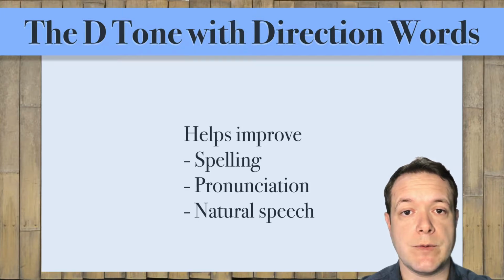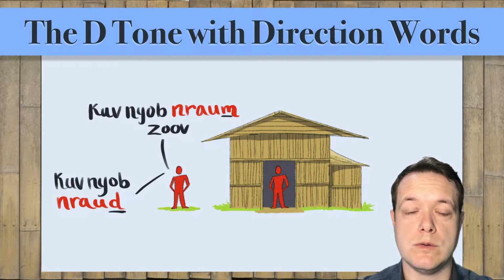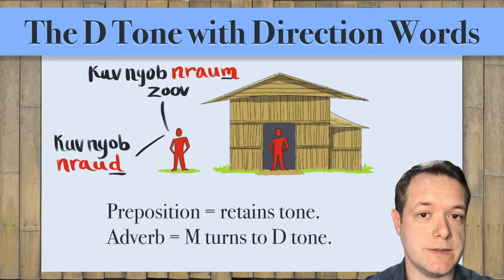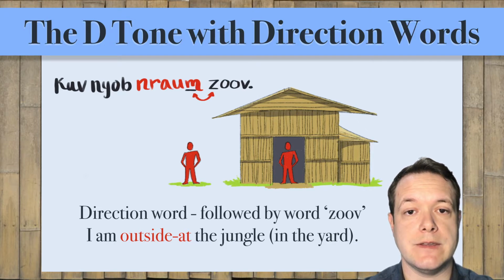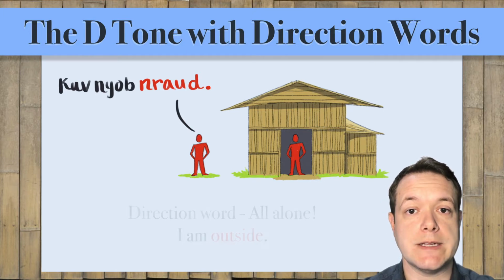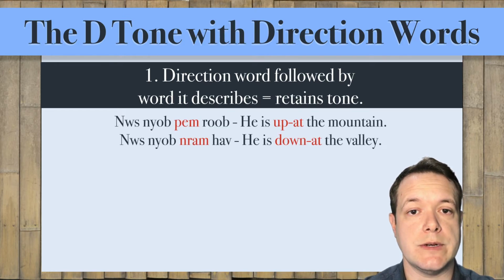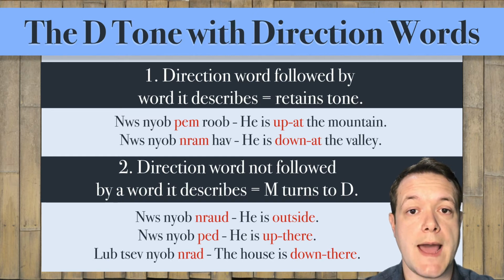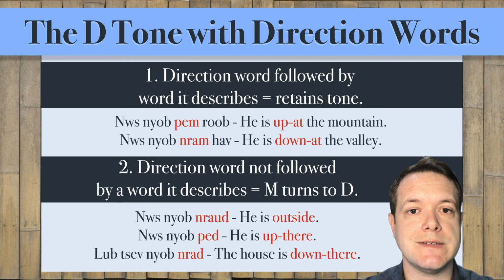Hmong Tone Change - The D Tone for Direction Words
LINKS🔗

This video describes Hmong language tone change with direction words, specifically why the M tone changes to the D tone.